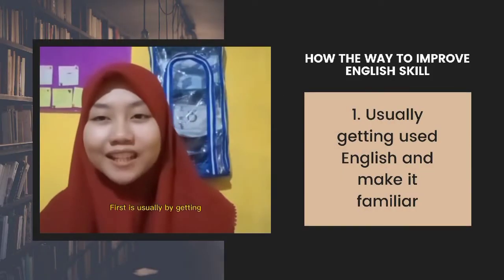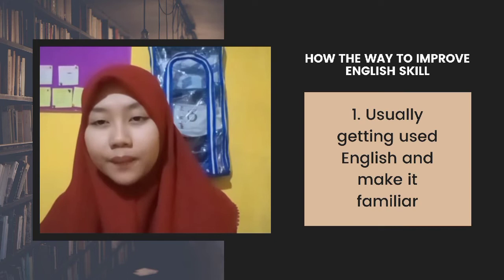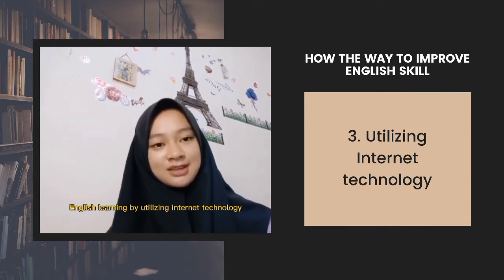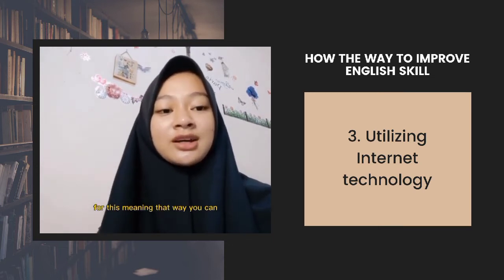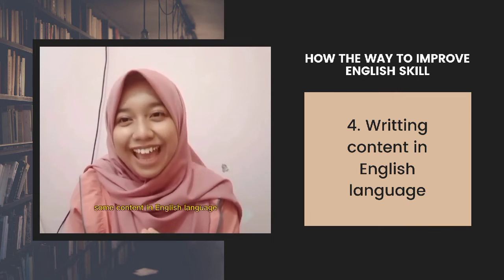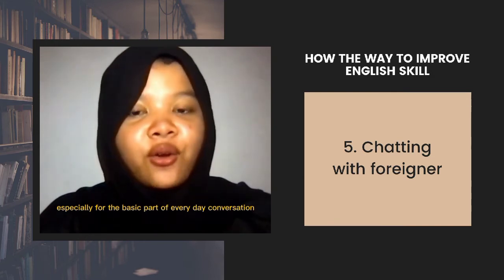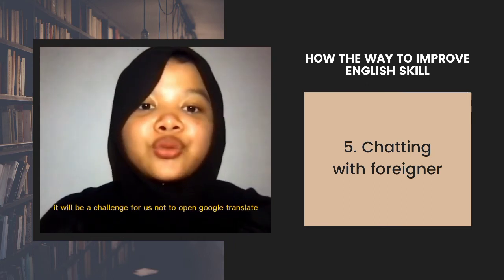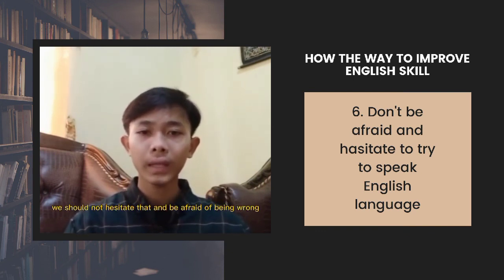HOW TO IMPROVE ENGLISH SKILL - 4th group - English Assignment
This is video from 5th Group
members:
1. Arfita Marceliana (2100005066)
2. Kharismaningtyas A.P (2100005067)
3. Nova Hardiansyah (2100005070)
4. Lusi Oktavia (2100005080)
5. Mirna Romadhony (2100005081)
6. Syifa Ana Hibatulloh (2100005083)

If we have some mistakes, we hope you pardon us.